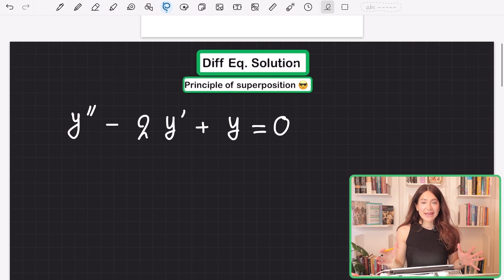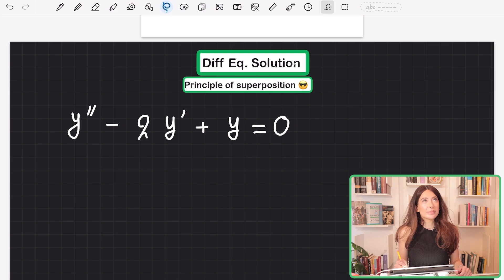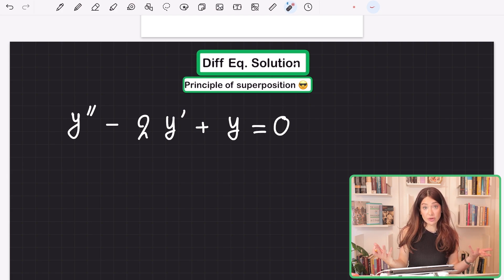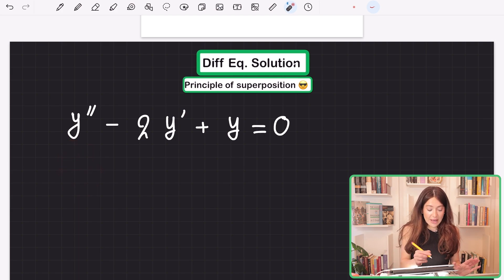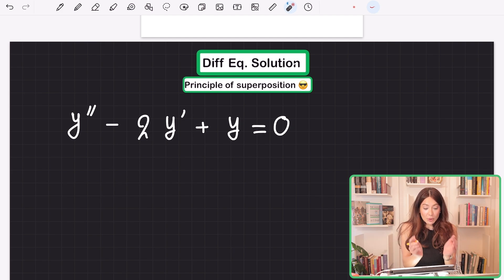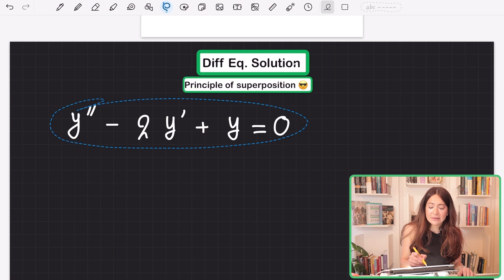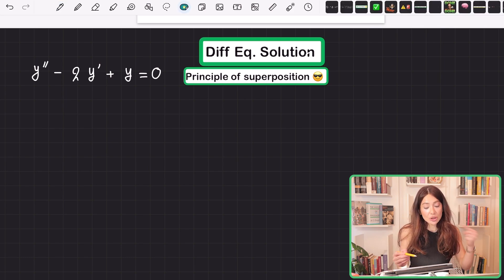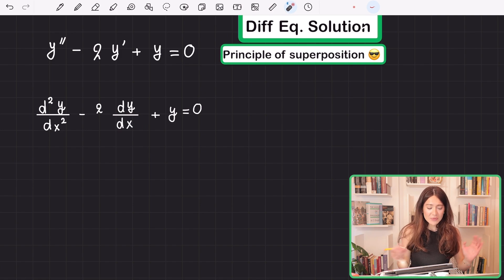Understanding Solutions to Linear Homogeneous Differential Equations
Discover how the linearity of the equation allows two independent solutions to combine into infinitely many valid solutions. We'll explain the superposition principle, why y(x)=c1xe^x and y(x)=c2e^x are solutions, and how their linear combination forms the general solution. This video is perfect for students seeking to deepen their understanding of the fundamental concepts behind linear differential equations.